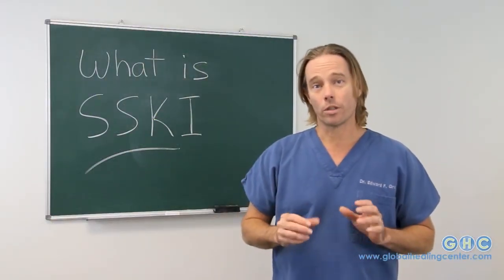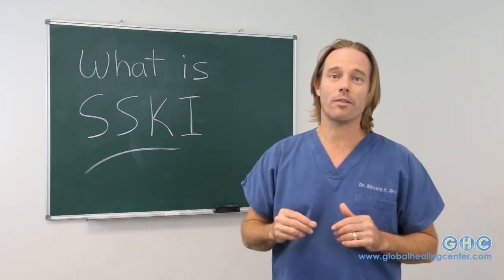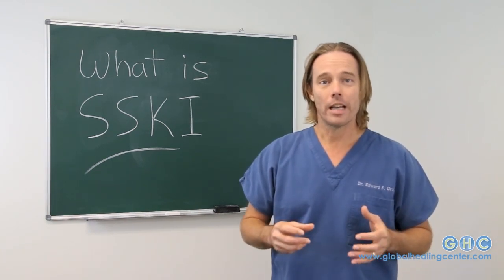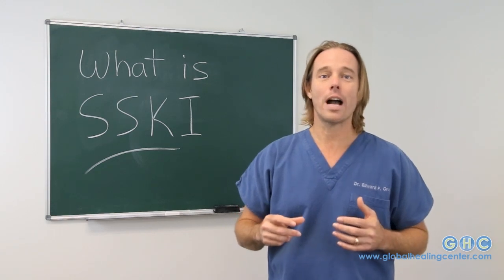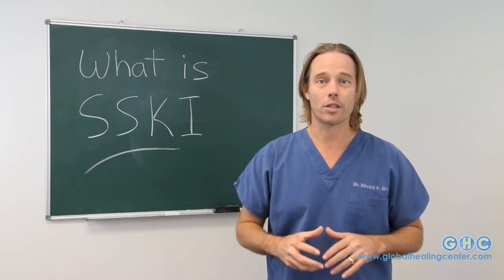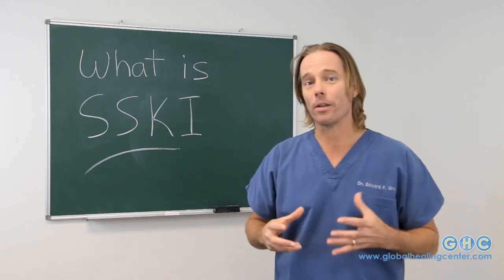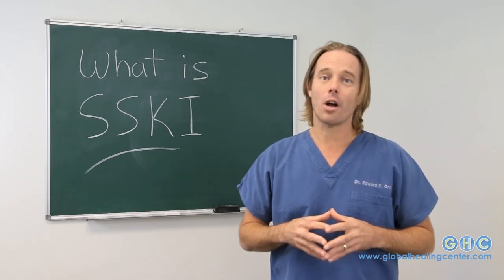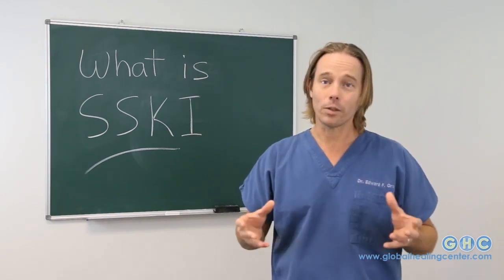What Is SSKI? Everything You Need to Know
What is SKKI? SSKI is a saturated solution of potassium iodide. Dr. Learn everything you need to know about this and why it's important.

Dr. Edward Group is the founder and CEO of Global Healing Center. He is passionate about creating life-changing products and information to help you maintain a clean body and live a healthy lifestyle.

Connect with Dr. Group on social media!

Follow us to Live Healthy!

The statements expressed by Dr. Group, Global Healing Center and their partners are published for educational and informational purposes only and are not intended as a diagnosis, treatment, or as a substitute for professional medical advice.